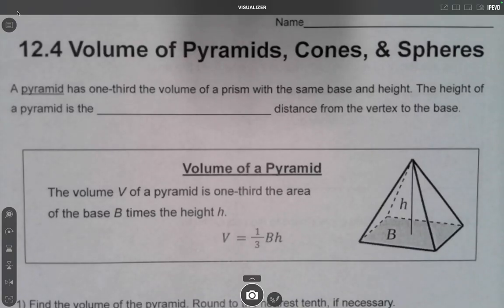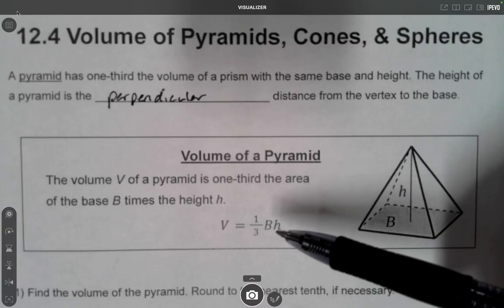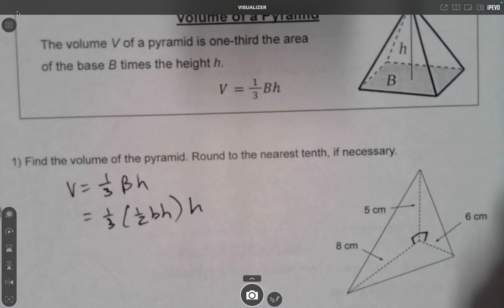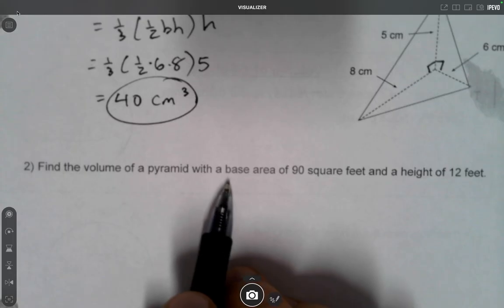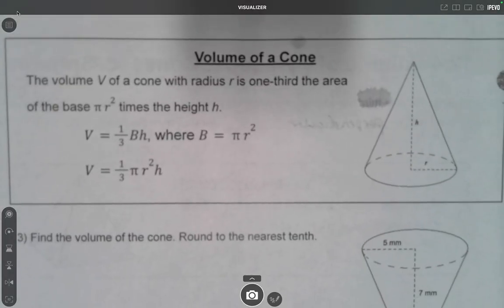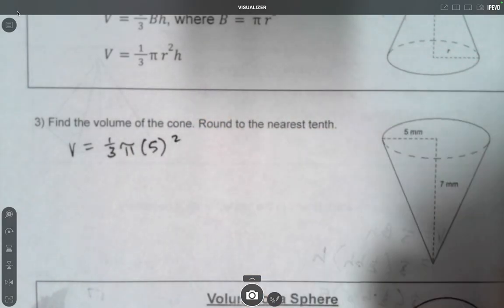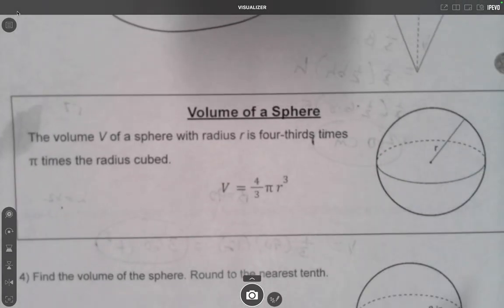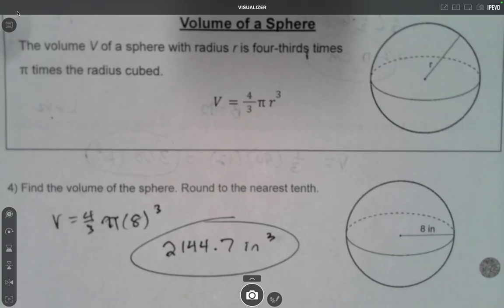Pre-Alg 12.4 Volume of Pyramids, Cones, and Spheres